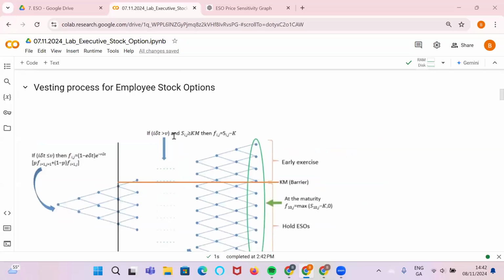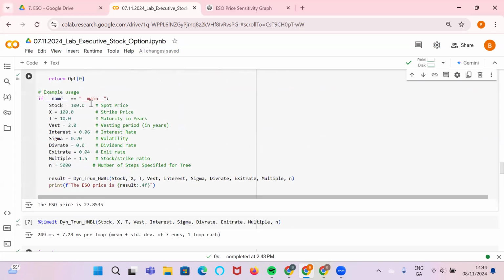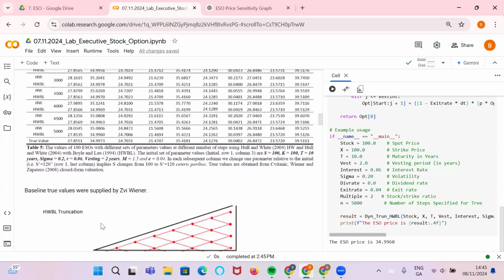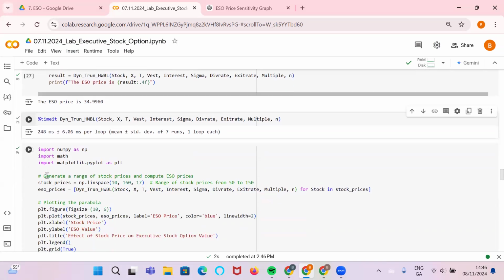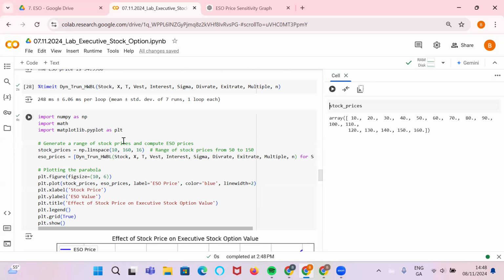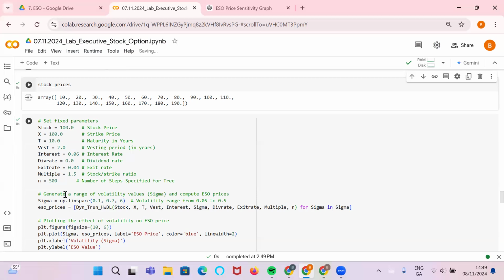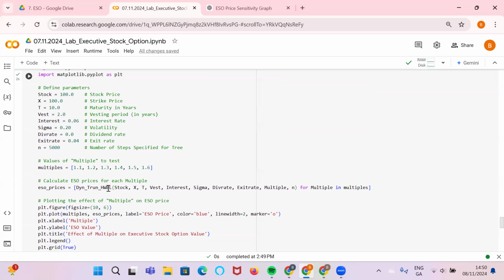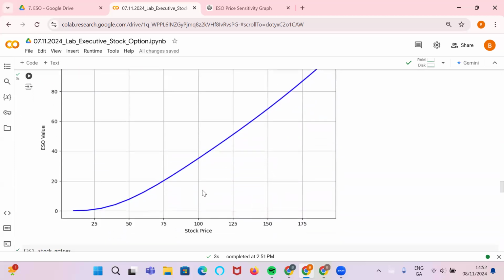Optimizing the Hull-White Boyle-Lau ESO Model: Fast, Accurate Valuation for varying Parameters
🔗 Related Topics and Resources: [Insert any additional resources if applicable]
Welcome to this comprehensive tutorial on estimating the Hull-White Boyle-Lau Executive Stock Option (ESO) model using Python! In this video, we analyze the impact of varying key parameter values—such as stock prices, multiples, and volatilities—on the ESO valuation. Thanks to optimized and fast-executing code, we can explore these changes without any issues related to latency, ensuring smooth and efficient computations throughout the tutorial.

This session also focuses on enhancing model performance by removing unnecessary nodes in zero regions and early exercise regions, further streamlining the binomial tree calculations. Additionally, we address the notorious saw-tooth convergence issue typical in barrier option pricing, using refined optimization techniques to improve model accuracy.

✨ Key highlights of this hands-on lab include:

⚙️ Building and optimizing the binomial tree for the Hull-White Boyle-Lau model
⚡ Real-time parameter variation analysis with fast execution
🧹 Removing inefficient nodes in zero and early exercise regions
🔍 Solving saw-tooth convergence challenges in barrier option pricing
💻 Practical coding demonstrations and fine-tuning strategies
📥 Access the accompanying Google Colab Notebook and follow along to gain a deeper understanding of ESO pricing, advanced option modeling techniques, and parameter-driven analysis with fast-executing Python code.